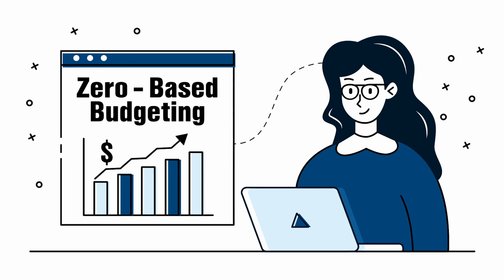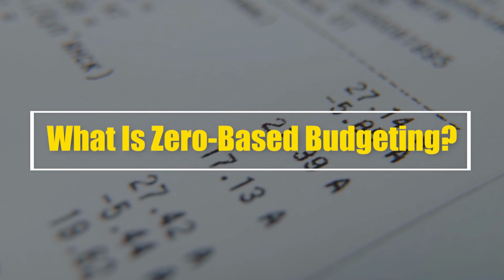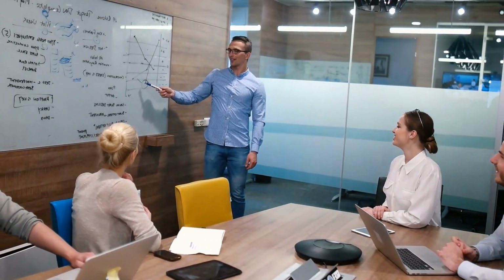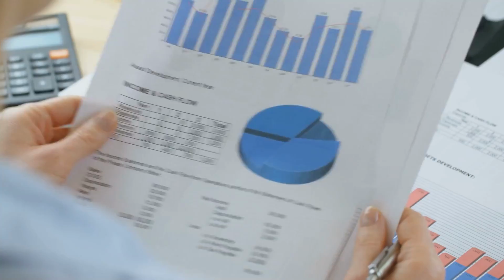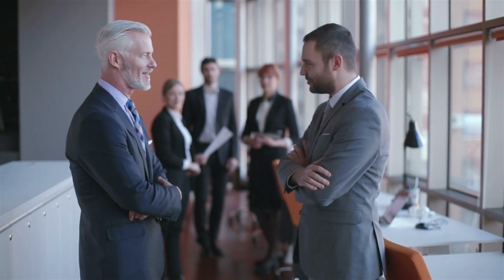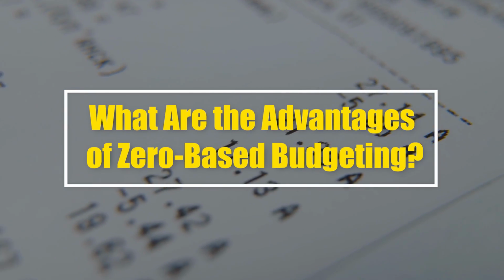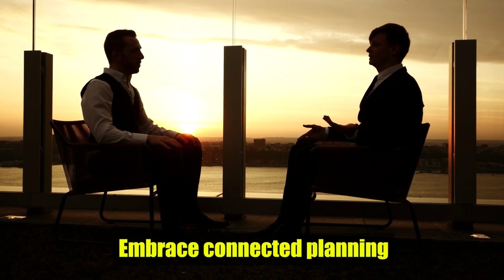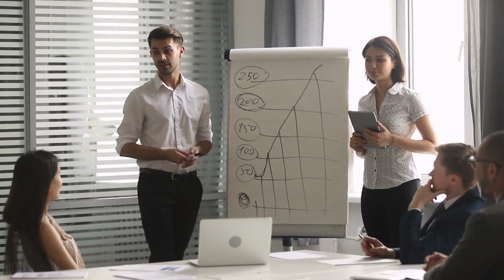Zero Based Budgeting: Why It's the Future in Financial Management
In this video, We will discuss about Zero Based Budgeting: Why It's the Future in Financial Management

Zero-based budgeting is a budgeting technique in which all expenses must be justified for a new period or year starting from zero, versus starting with the previous budget and adjusting it as needed.
Zero-based budgeting is a highly effective business-planning tool to help a company identify and eliminate unnecessary costs, keep control of its spending, and focus on high-profit initiatives
what is zero based budgeting
Successful CFOs are partnering with sales, marketing, HR, and operations to make faster decisions using connected, accurate, and timely information. In this new world, connected enterprise planning is not just a best practice—it is a necessity

zerobasedbudgeting:whyit'sthefutureinfinanciamanagement
Channel Purpose:
Learn the best ways to money management skills, online earning ideas, money saving tips, budget managing, fighting with inflation, financing strategies and much more that will make your life more professional and smarter.